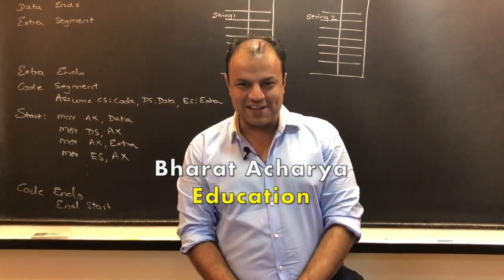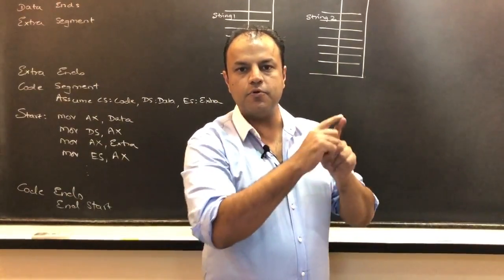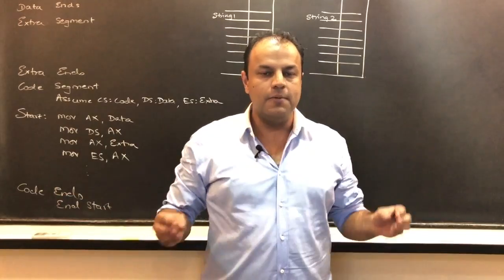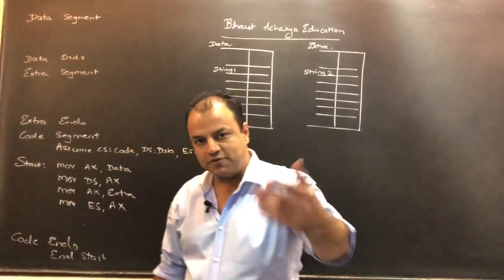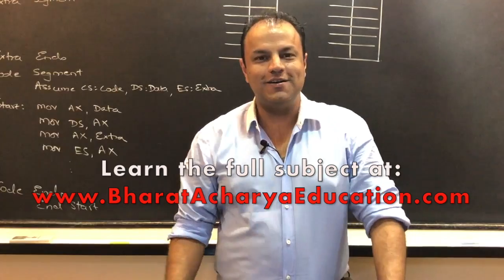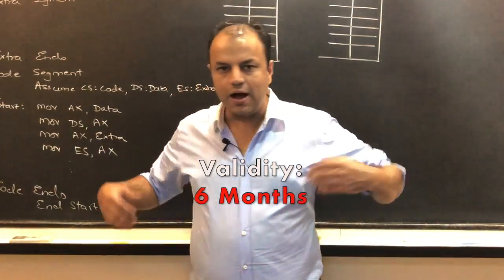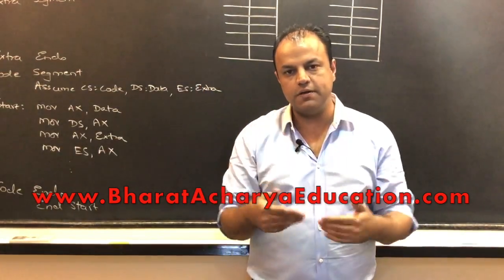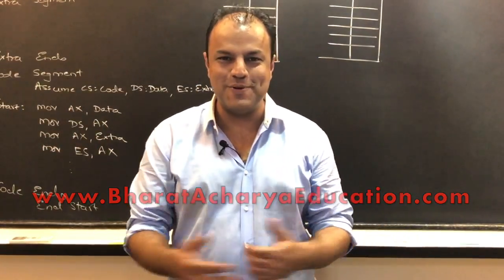8086 | Palindrome Program | Bharat Acharya Education